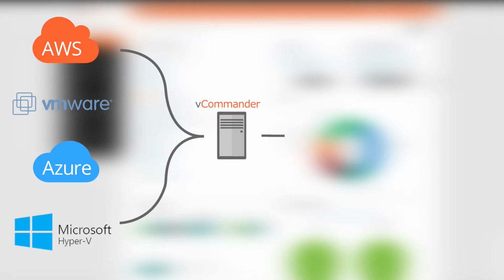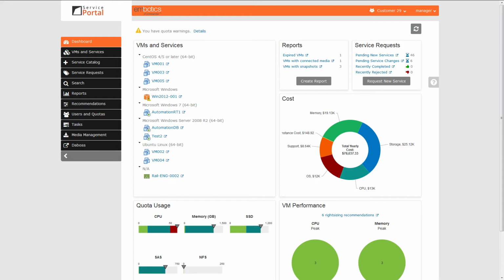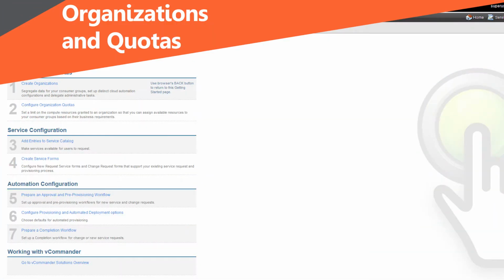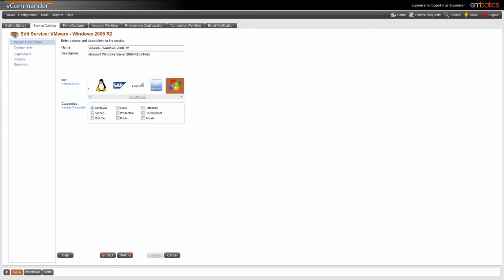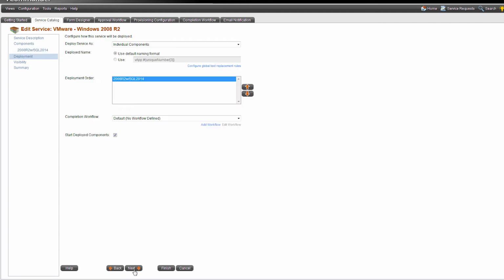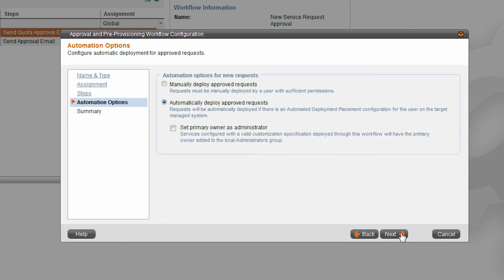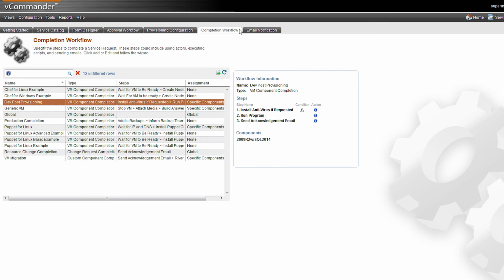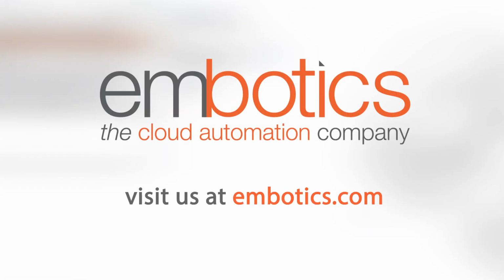Getting Started with Cloud Automation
Embotics® vCommander® is the fastest and easiest way to automate provisioning and enable self-service IT across virtualized, private and public cloud infrastructures.